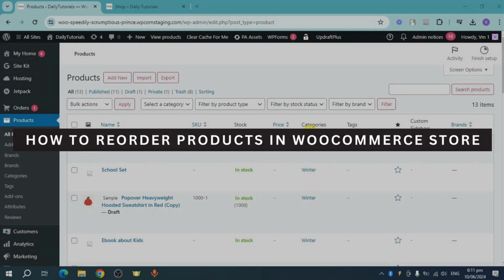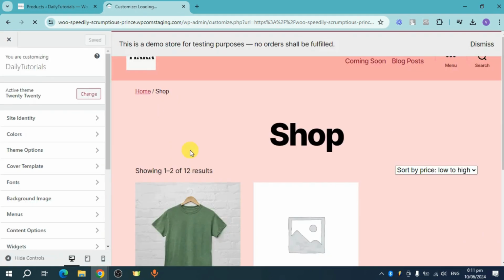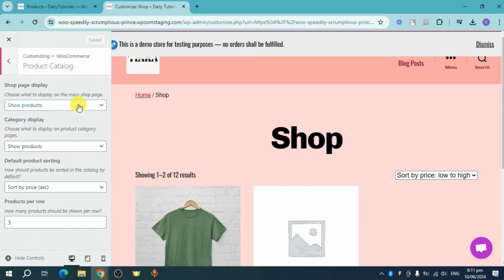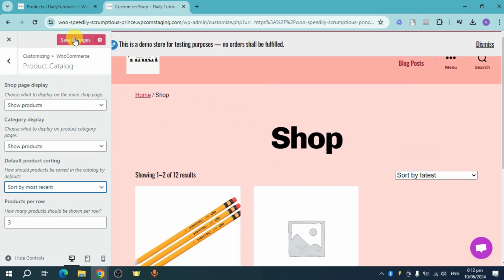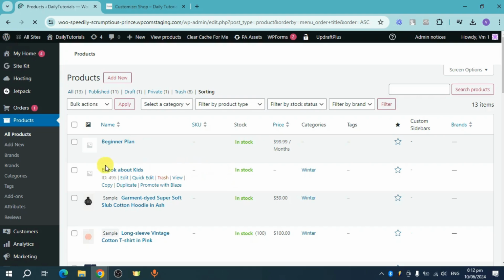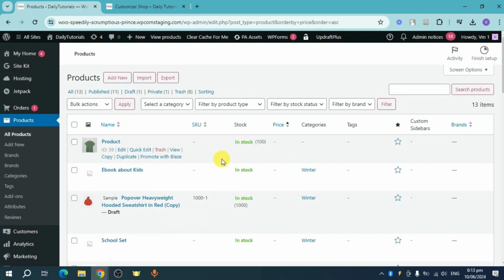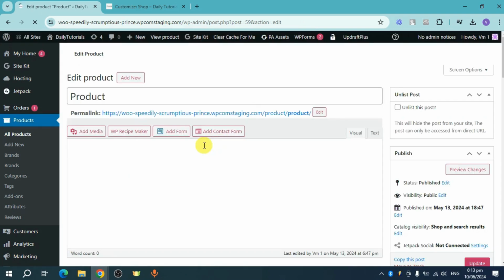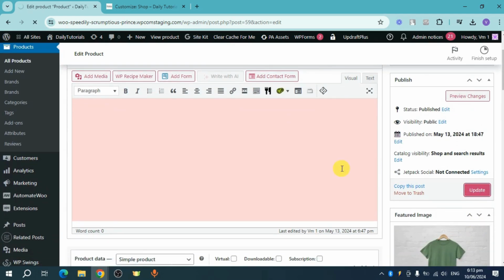How to Reorder Products | WooCommerce For Beginners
In this video I show you how to reorganize products in WooCommerce store. I show you everything that you need to learn about this software.

Chapters: